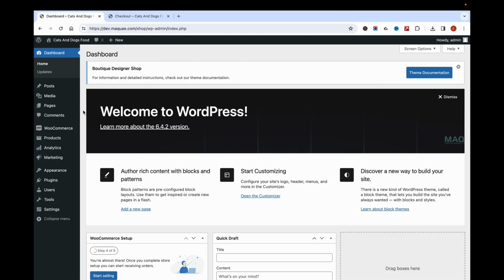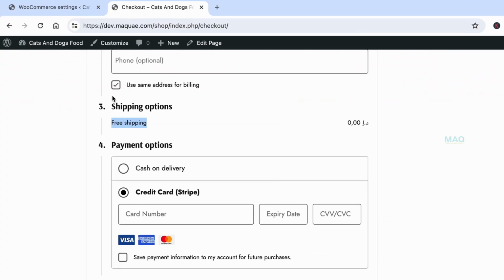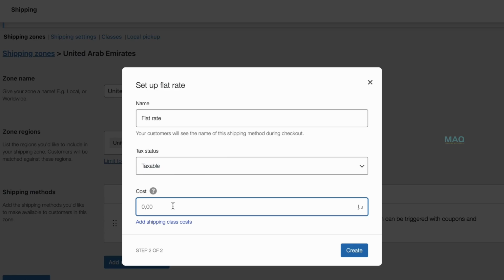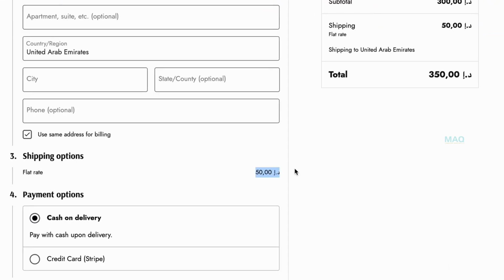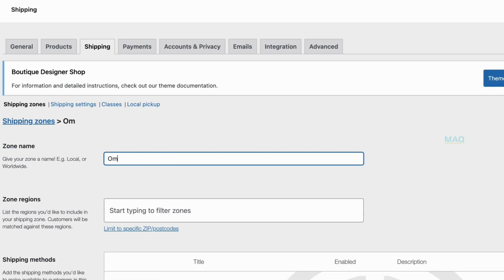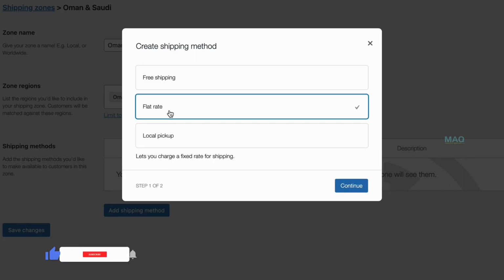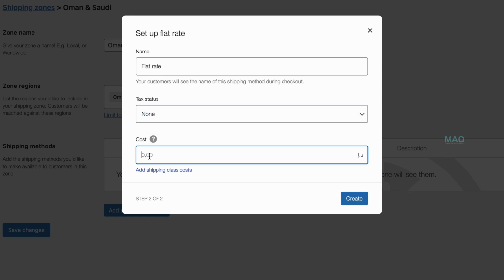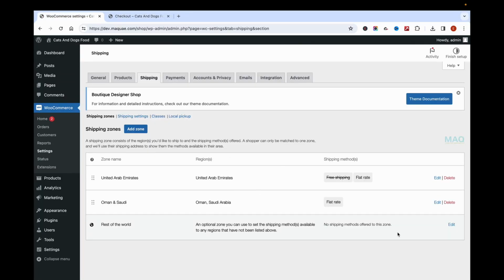WooCommerce Shipping : How to Set up Shipping in WooCommerce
Welcome to our comprehensive WooCommerce tutorial focused on setting up shipping in WooCommerce. This detailed guide is perfect for beginners and experienced WooCommerce WordPress users alike, aiming to streamline your e-commerce shipping process.

In this video, we dive into the essentials of WooCommerce shipping, covering everything from setting up basic WooCommerce shipping zones to configuring advanced WooCommerce shipping options. You'll learn how to effectively manage WooCommerce shipping methods, ensuring your online store offers the best shipping solutions for your customers.

Whether you're just starting out with WooCommerce or looking to refine your existing shipping strategies, our tutorial provides clear, step-by-step instructions to help you optimize your shipping setup.